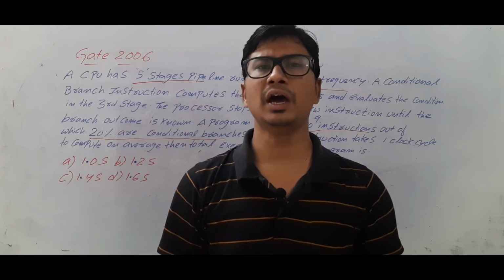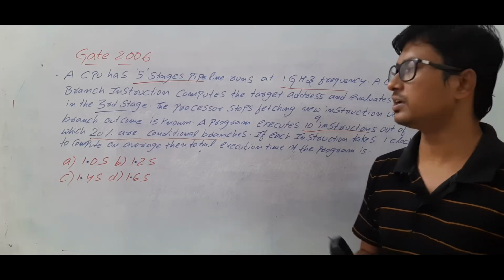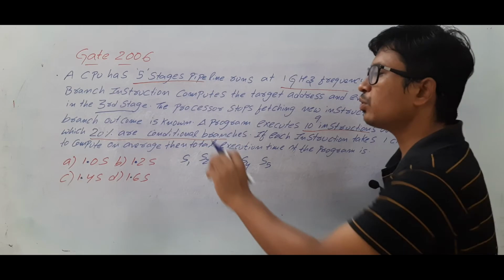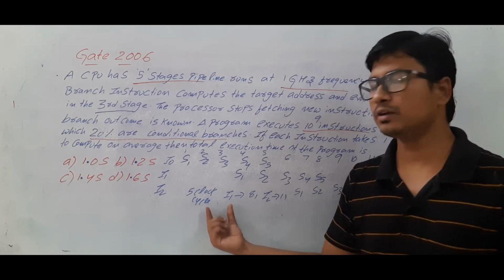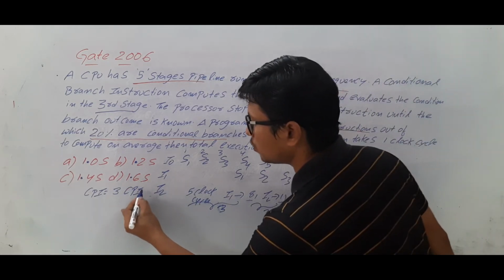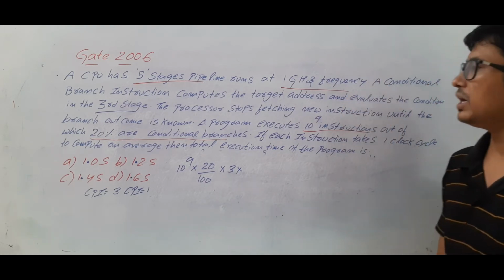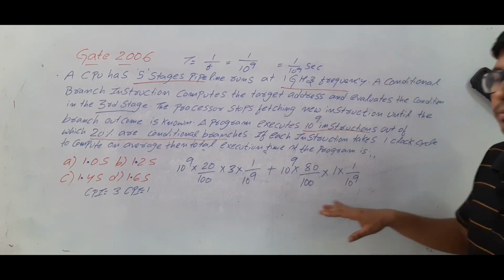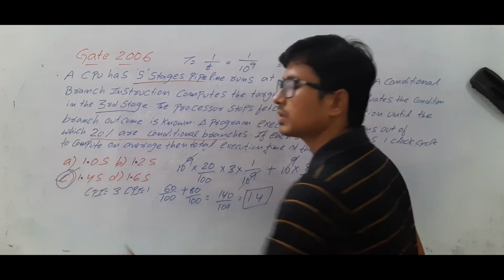GATE 2006 QUESTION ON CONDITIONAL BRANCH INSTRUCTION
In this video, I have discussed GATE 2006 QUESTION ON CONDITIONAL BRANCH INSTRUCTION.